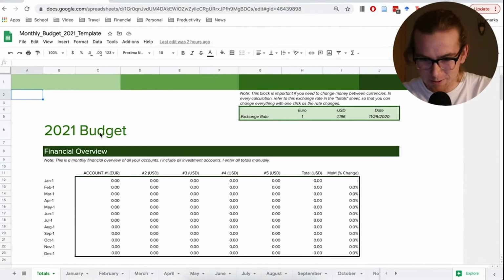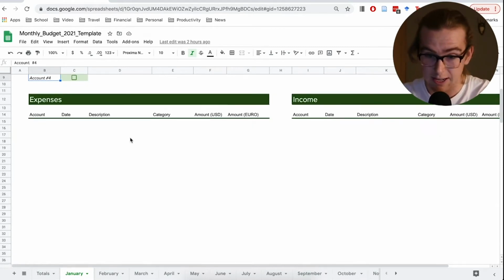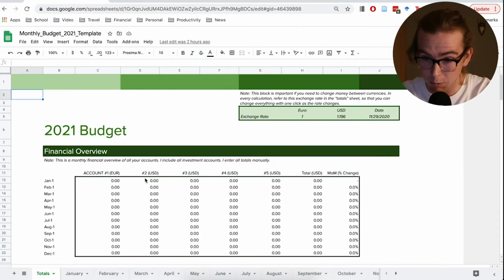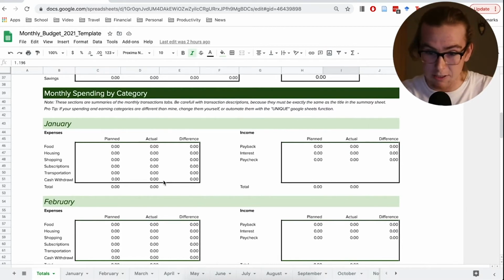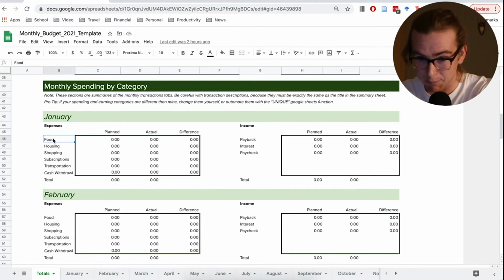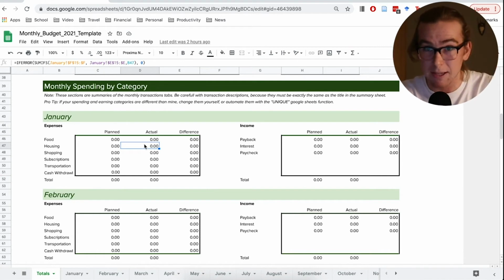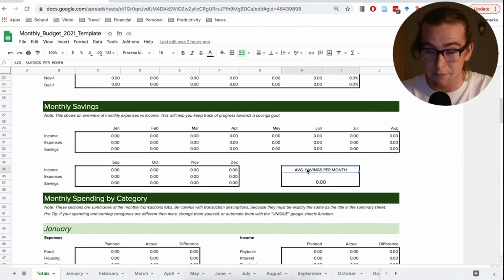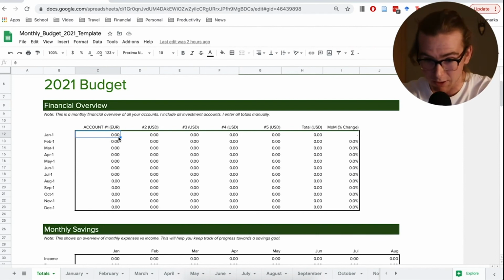How to Track Your Personal Finances in Google Sheets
I hope this videos can be helpful to other recent grads or students looking to organize their personal finances. As I learn more about all of this, I'll be keen to propose an even better system.

0:00 Intro
0:16 Template Overview
0:49 Monthly Transactions Tab
2:38 Totals Tab
6:58 Final Thoughts